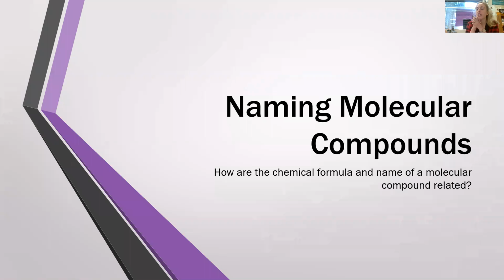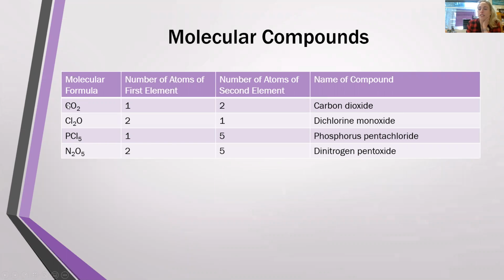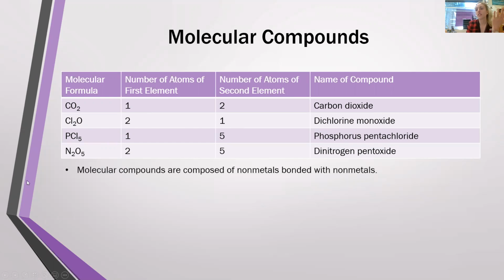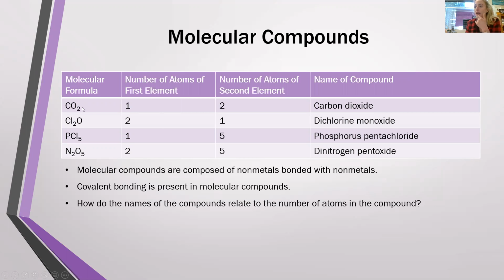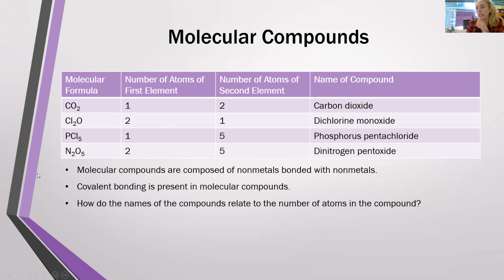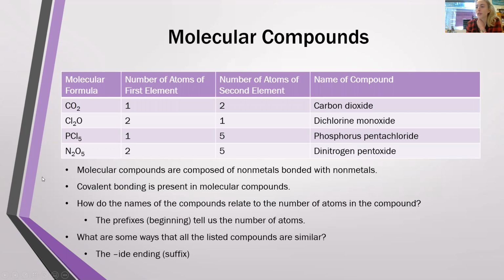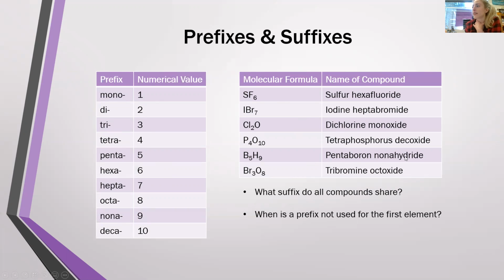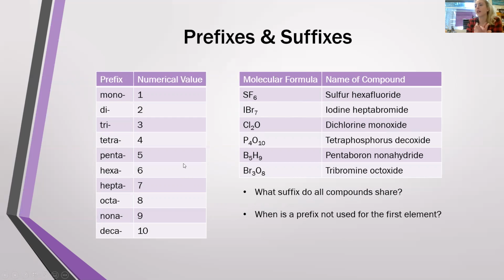Naming Molecular Compounds